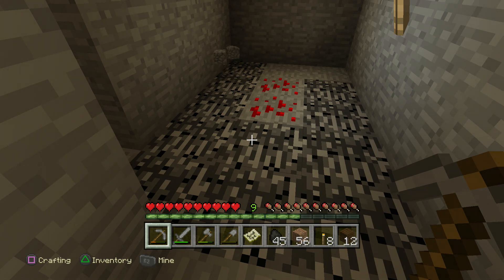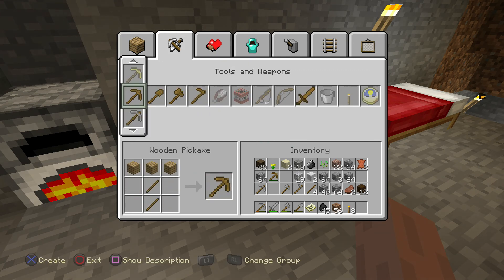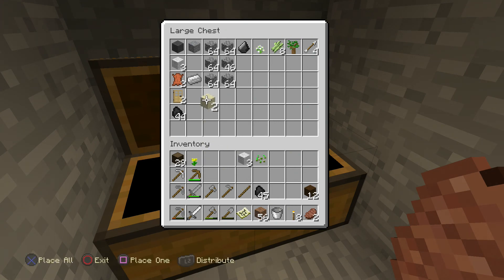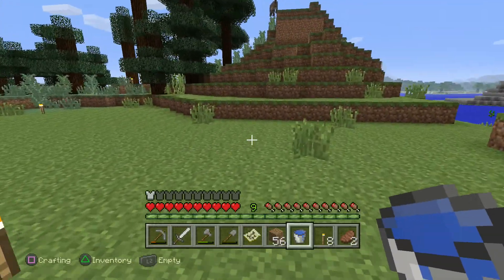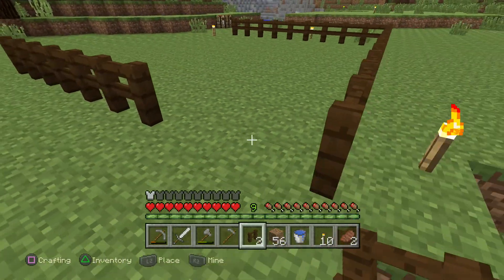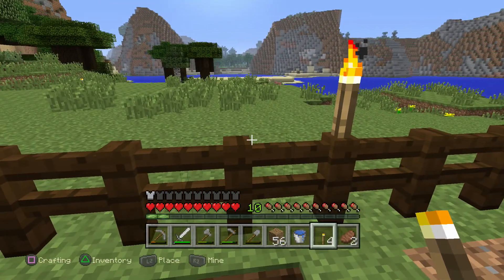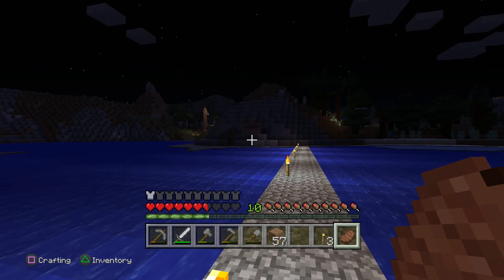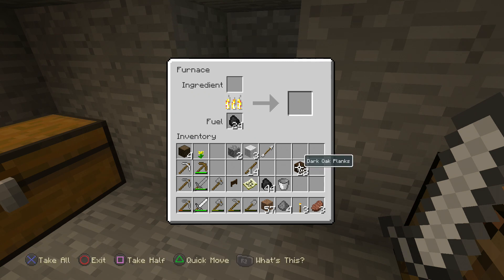Minecraft For Adults #4 - Creeper Party - Farming And That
In this video I'll be playing Minecraft for my Minecraft For Adults series on PS4.

GROW YOUR YOUTUBE CHANNEL WITH THESE TOOLS!

THESE ARE THE TOOLS I USE FOR MY BUSINESS